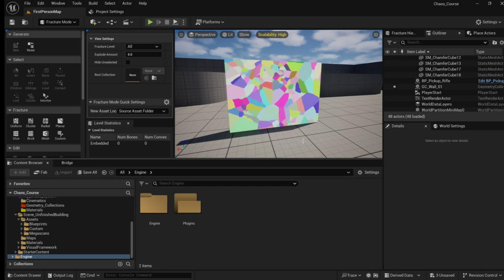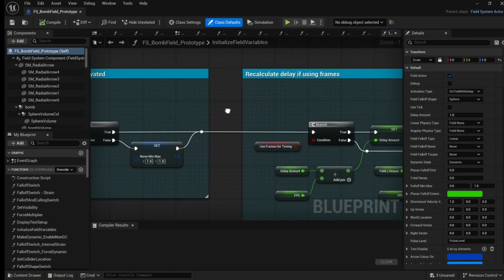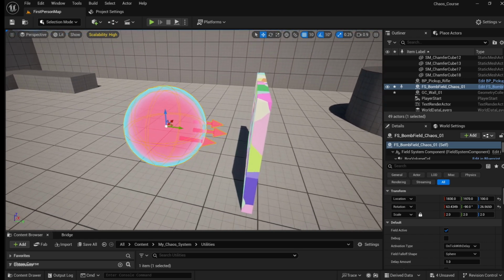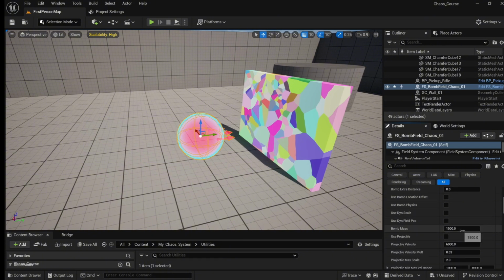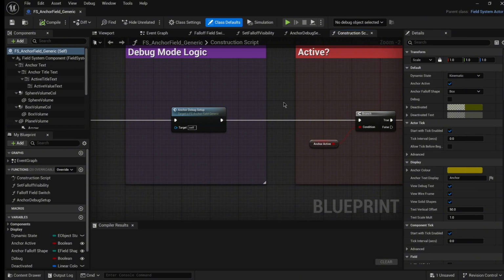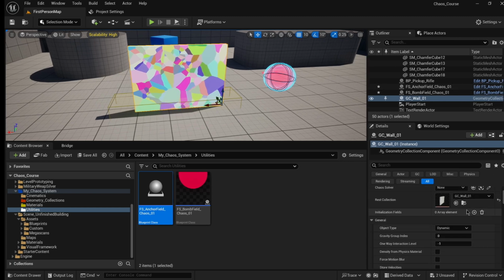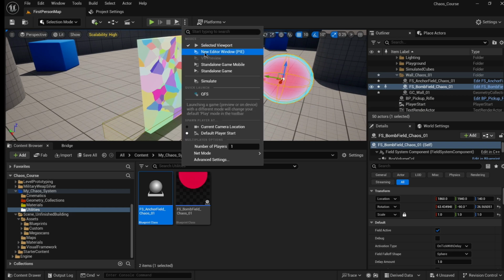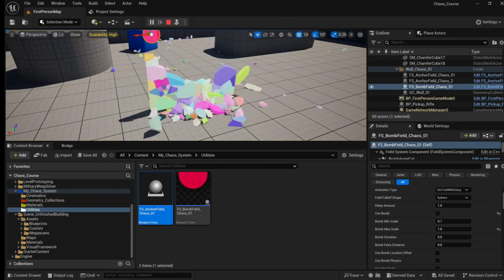Unreal Engine 5 | Anchor Field & Bomb Field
Learn about Anchor Field and Bomb Field in Unreal Engine 5 with this easy-to-follow tutorial! We'll show you how to use these powerful UE5 physics forces to create pull, push, and explosion effects in your game. Great for UE5 beginners and anyone wanting to improve their Unreal Engine 5 development skills.